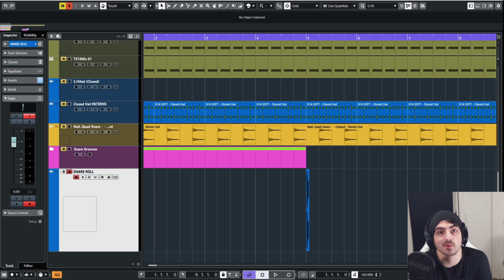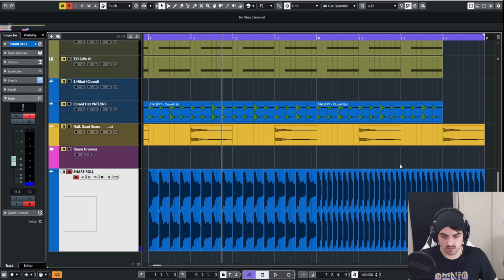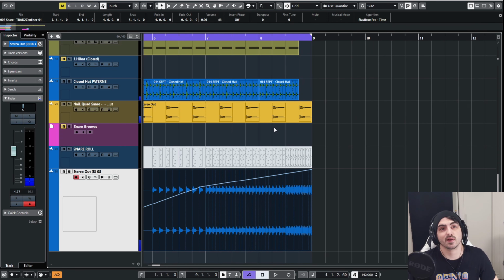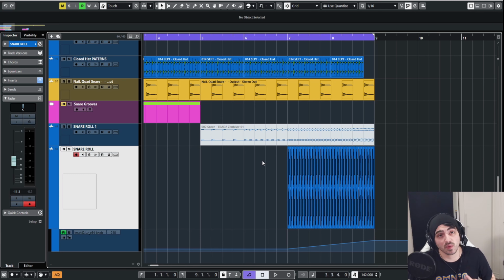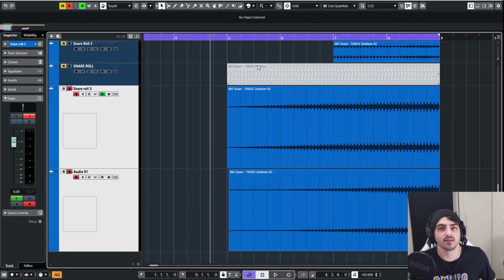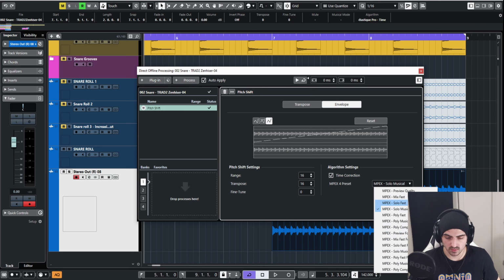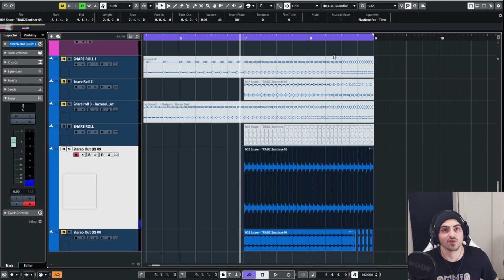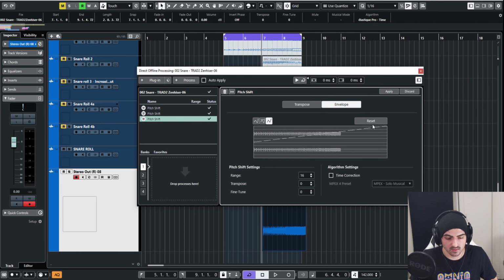5 Snare Rolls For Psytrance / EDM Drums - [Back To Basics EP.3 - Psytrance Music Production]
Episode 3 of Back to Basics is focused on creating different types of Snare Rolls for your Psytrance Drums, or any style of electronic music, really.

We will build on to the loop we started in EP.1. Placed at the end of the measure, we can now add some tension with our snare rolls and take the energy up, hinting towards a change in the arrangement at the same time.

Lets break down 5 really cool ways to do snare rolls, and be sure to comment your favorite number. In the next one we will check out the full loop and how we can process it.

[Free Samples, Presets, Private Discord, Monthly Hangouts, Video Requests + MORE]

NaiLiK / Music Links

Soundcloud.com/dj-nailik